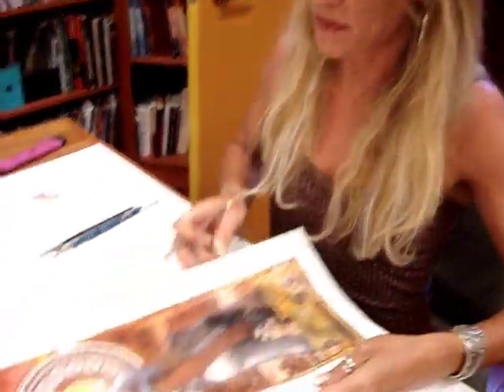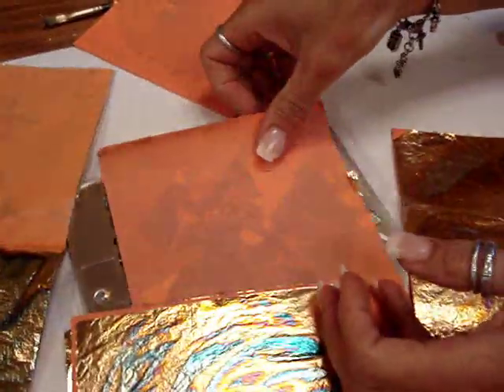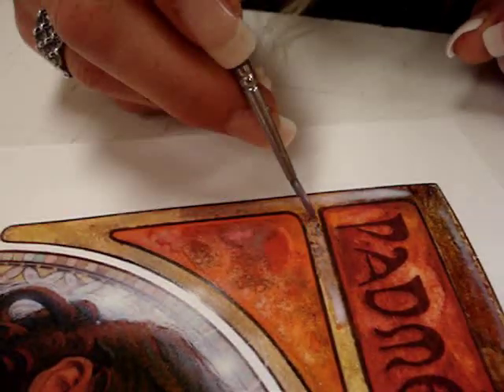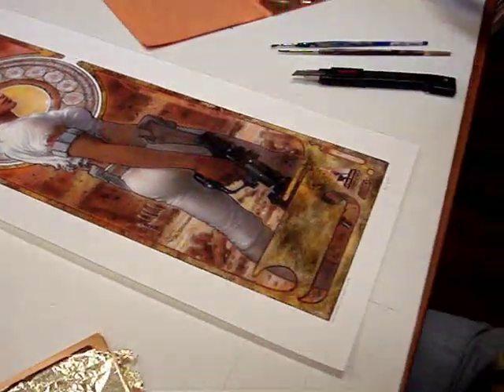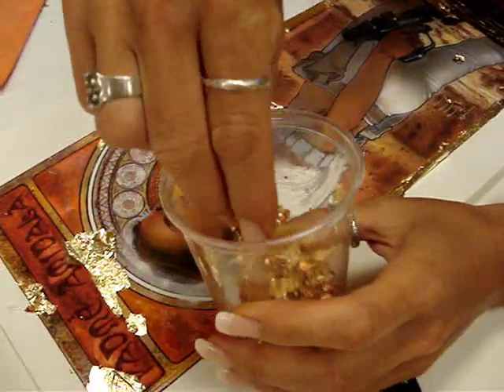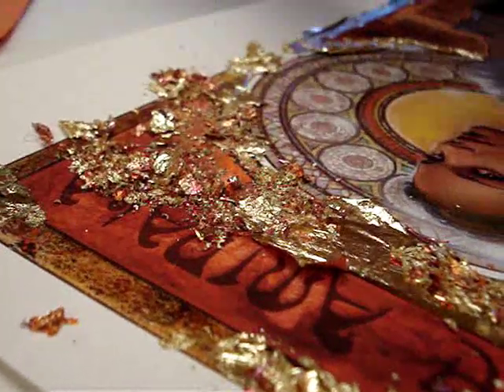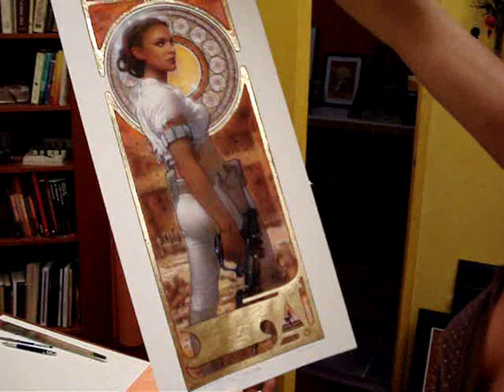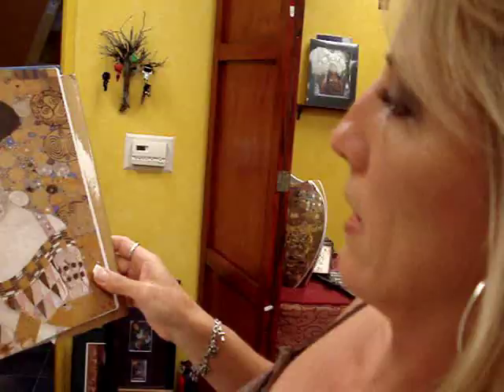Terese Nielsen Star Wars Artist Gold Leaf Demo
Watch Terese Nielsen put gold leaf on an Amadala print.